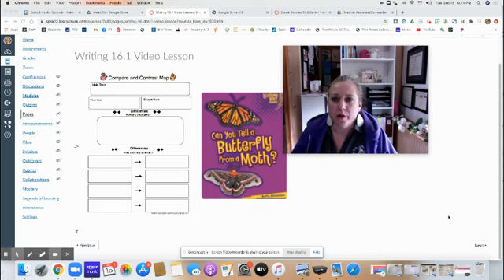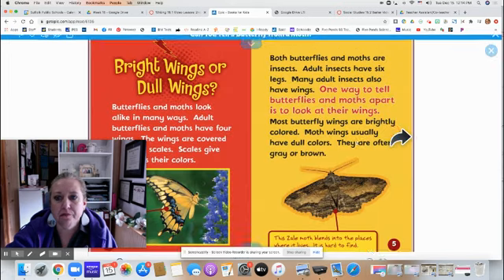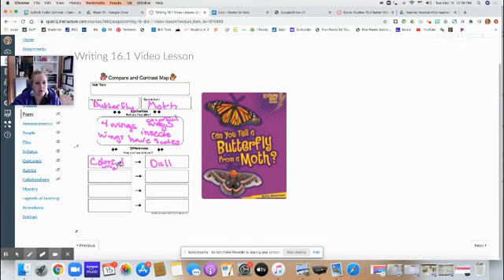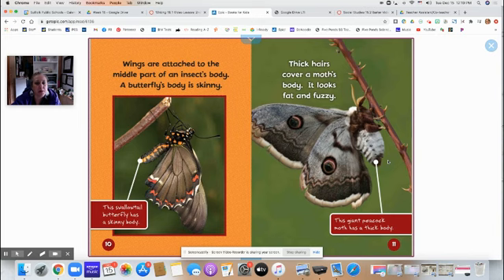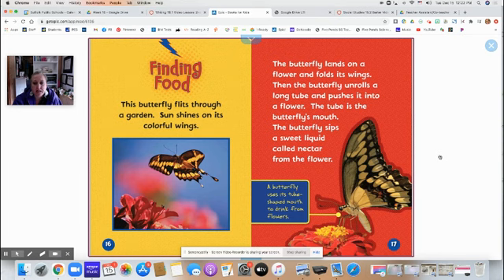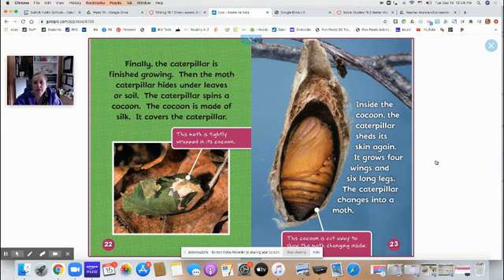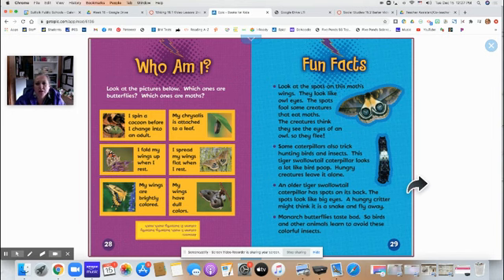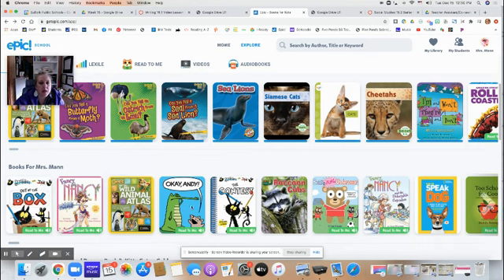Writing 16.1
Writing a research paper.